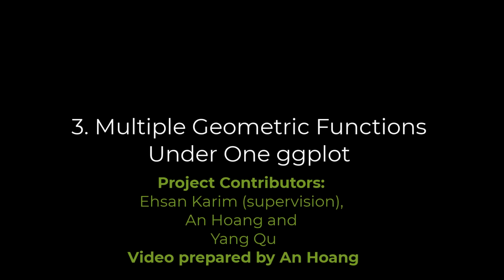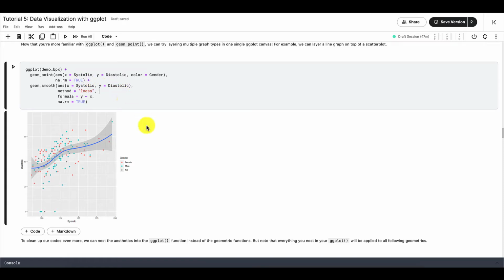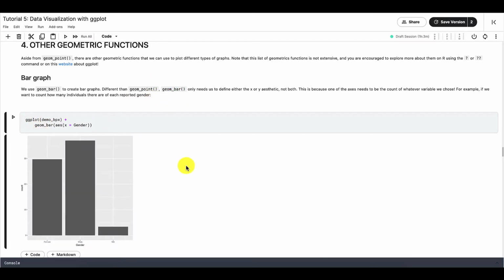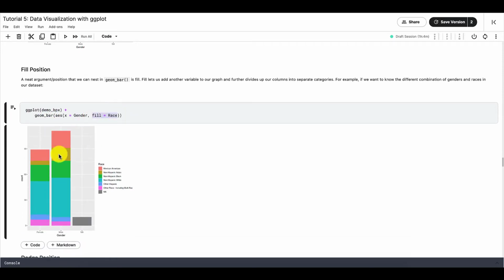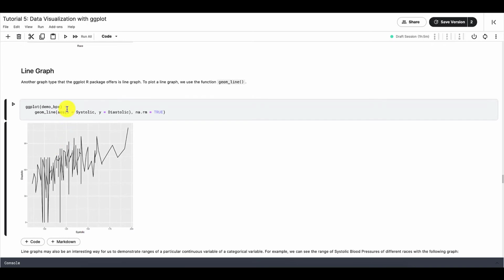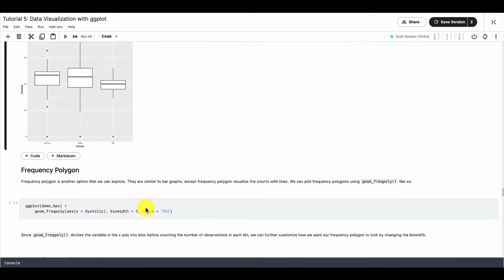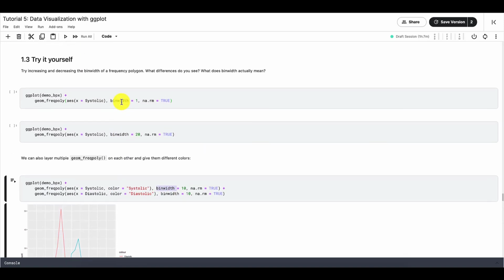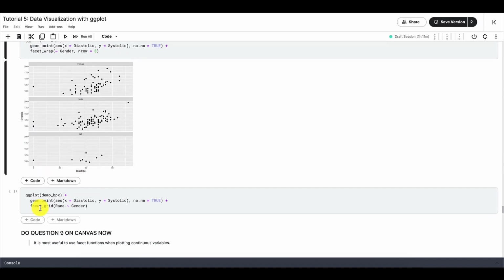Data Visualization with ggplot2 (part 2)